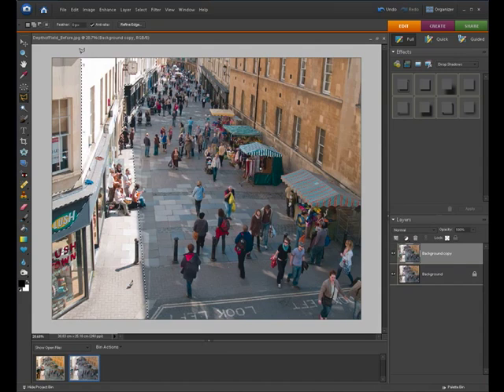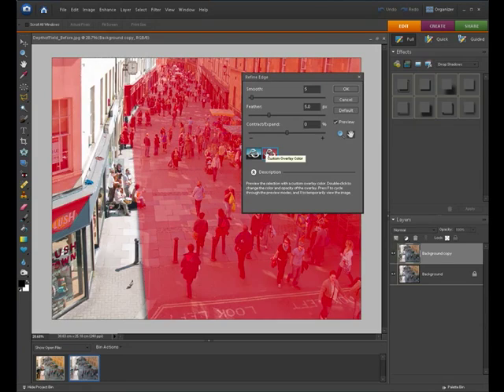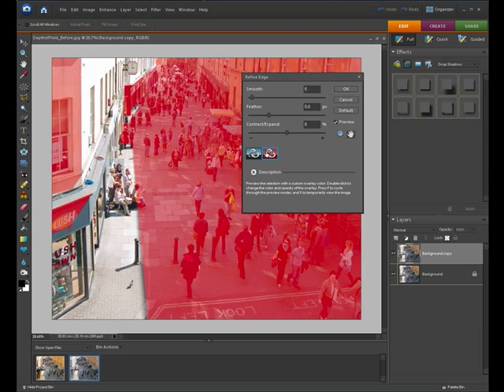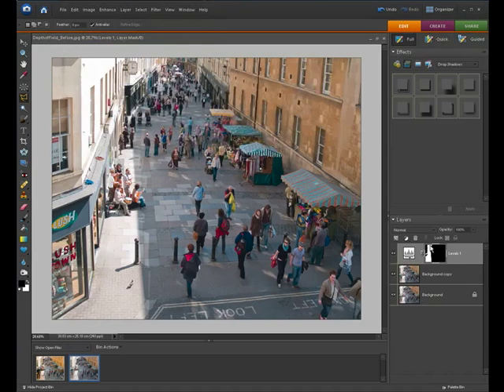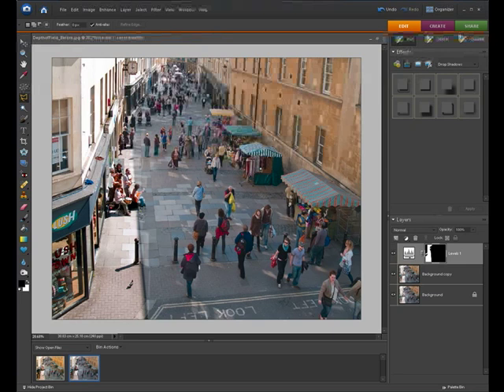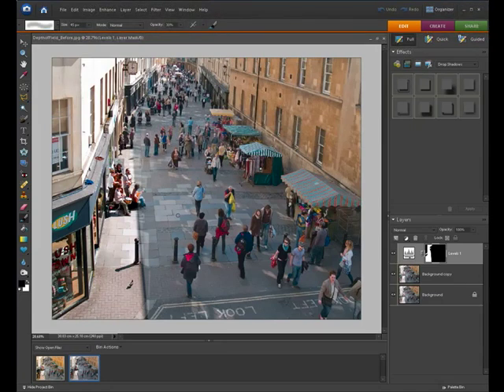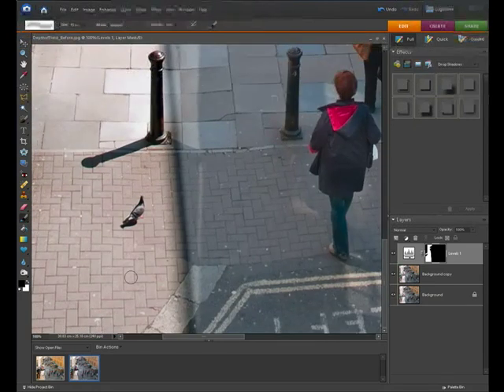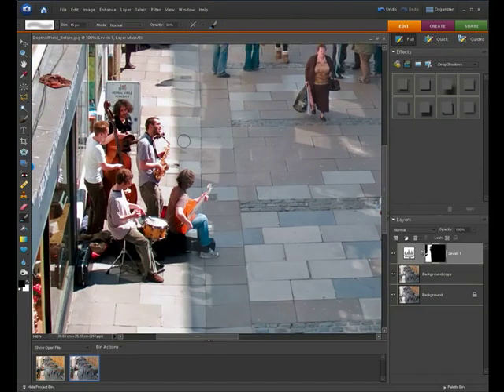Creating a Fairytale Town Effect – Part 2: Selection Tools & Perspective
In this tutorial, you’ll learn how to use selection tools and perspective effects to enhance the magical look of your architectural photos. Perfect for photographers and editors who want to turn real-world scenes into dreamy fairytale towns.